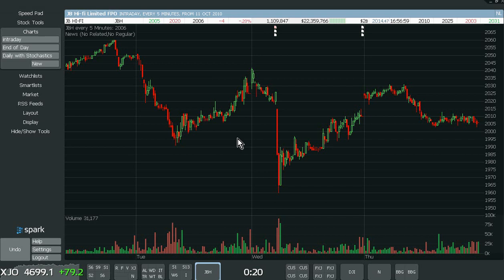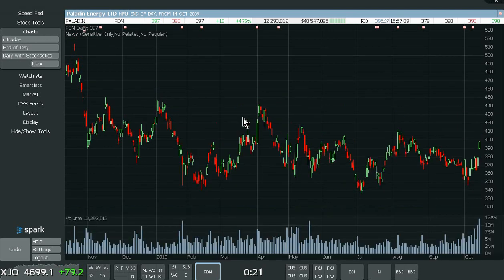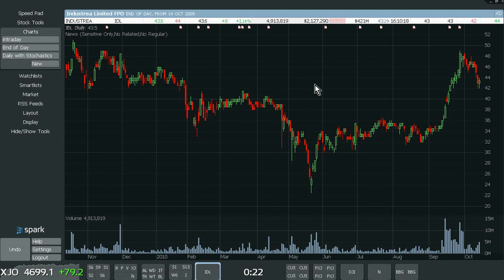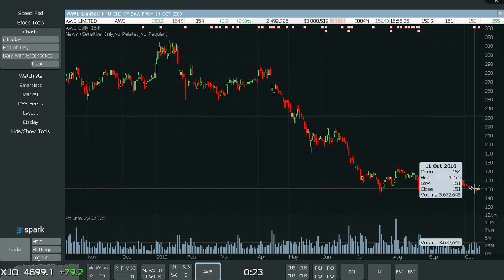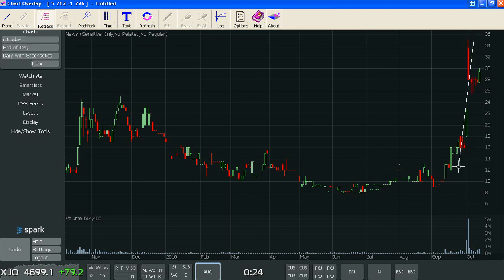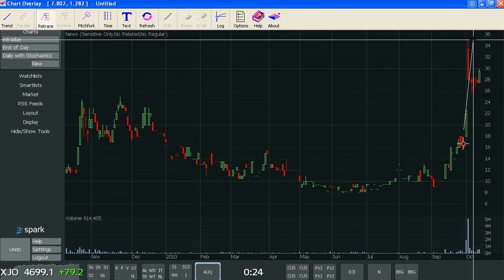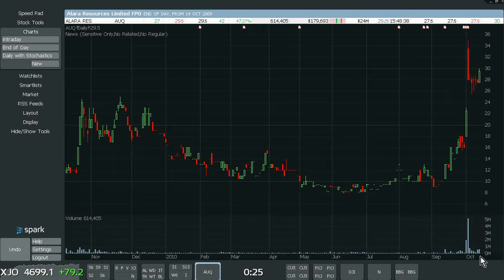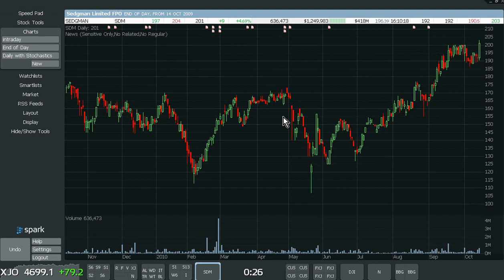Chart Focus 14 Oct 2010 - CFD Trader's Edge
Best viewed full screen and at 360p or higher resolution. In this video...IDL, AWE, BDR, AUQ, SDM.